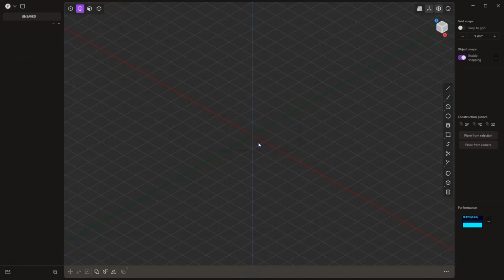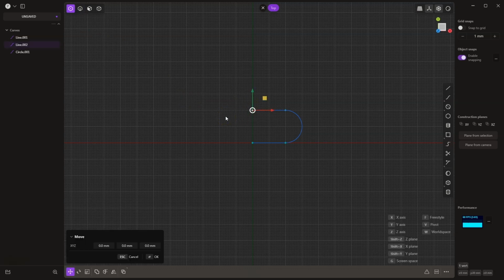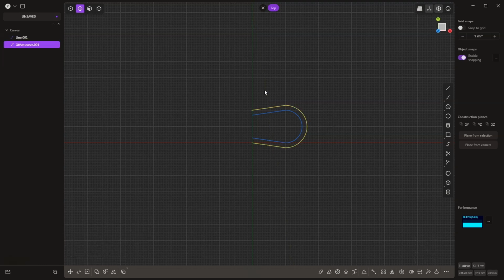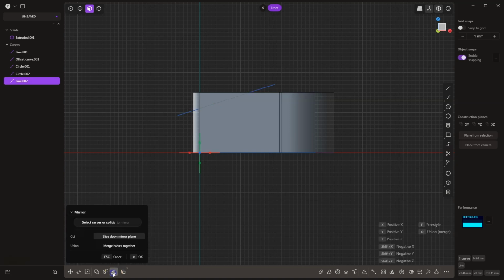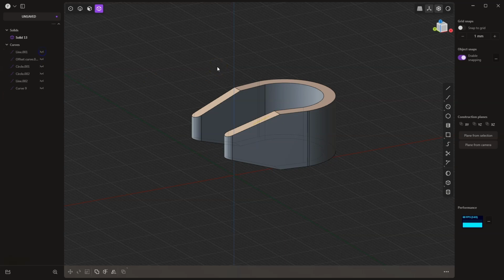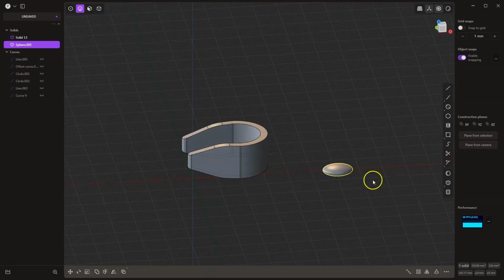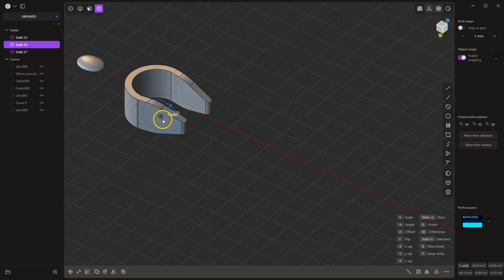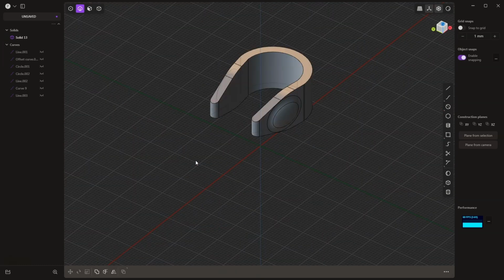Creating a 3D Part in Plasticity: A Step-by-Step Tutorial